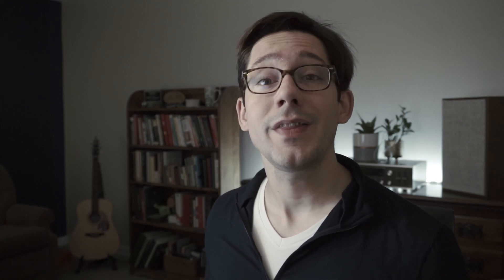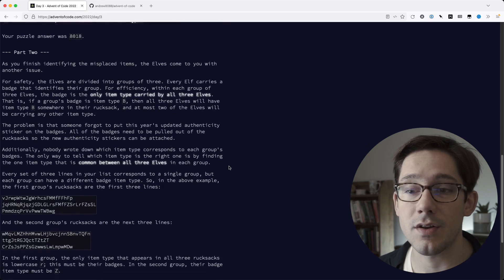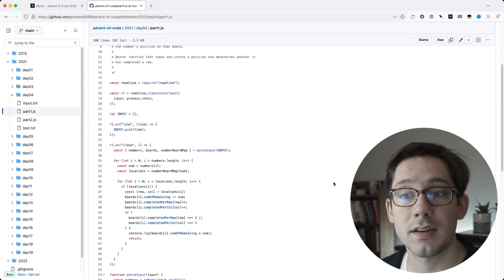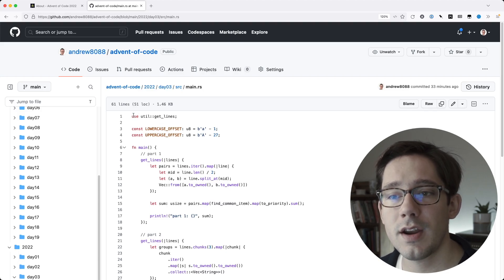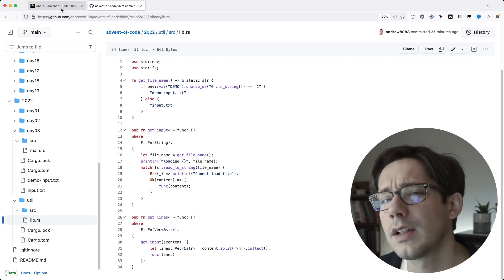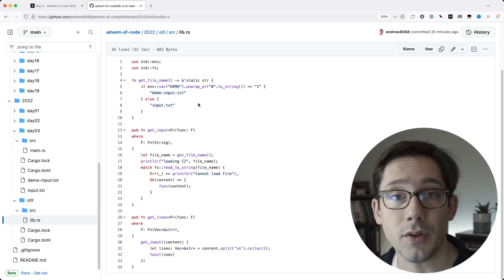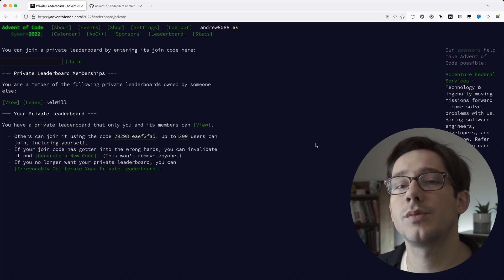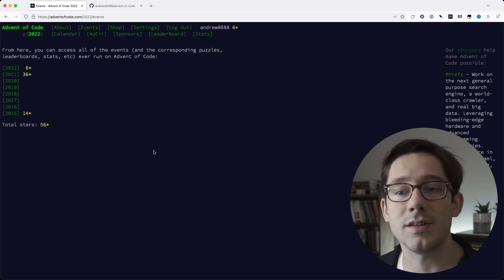How to get the most out ADVENT OF CODE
Advent of Code is an amazing way to learn a new programming language, brush up on algorithms, or prep for interviews.

Join my private leaderboard, link in my repo below!